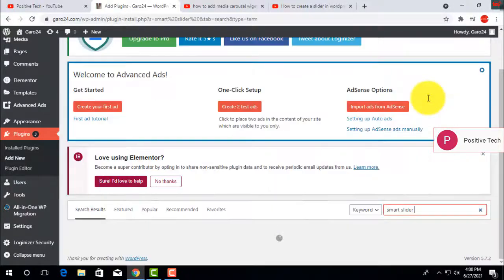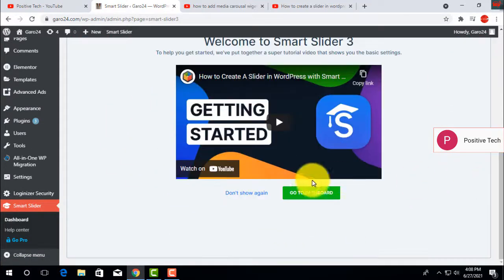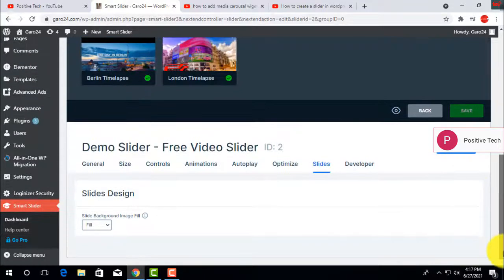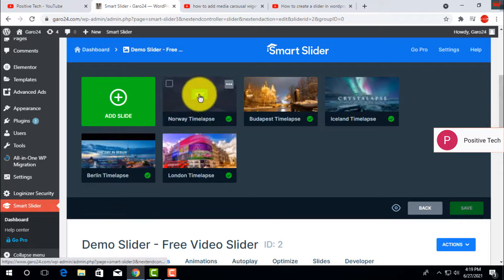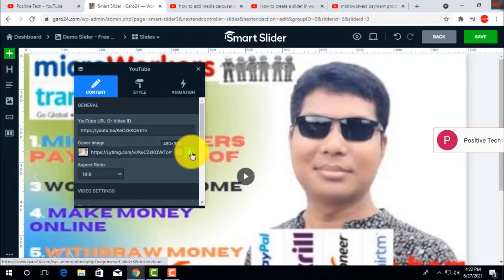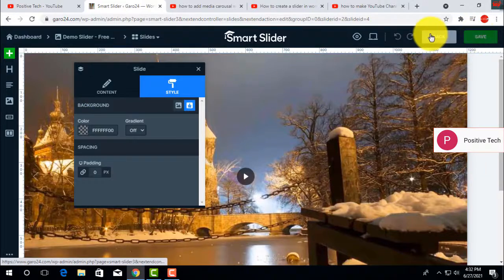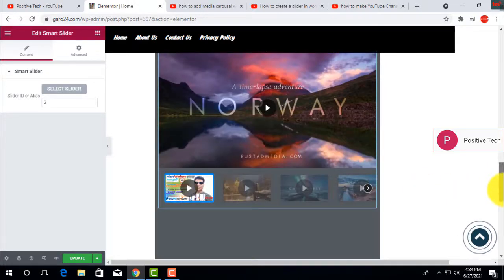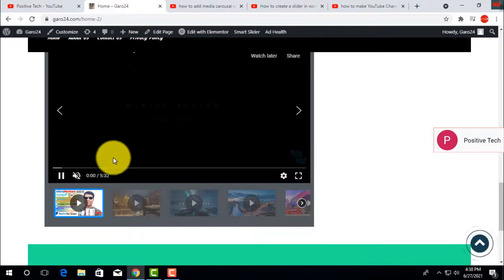how to add slider in wordpress free । how to add slider in wordpress homepage without plugin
👉Just $0.99! Get a popular domain today! CODE 99SPECIAL Valid 03/01/2022
👉Buy .STORE domain for your online shop. Only $1.79/1st year!
👉Ready to start your online business? Try Namecheap web hosting for less than the cost of a domain

👉how to install WordPress theme in Cpanel । how to install Namecheap WP theme free। Namecheap WP install

👉সারা বছর মাত্র ০.৯৯ ডলারে পাচ্ছেন ডোমেন অ্যান্ড হোস্টিং  শুধু মাত্র this link Namecheap:
👉The fast, secure, and affordable way to protect your Internet freedom only $1 per month
👉Reseller Hosting The quality you need with all the potential to earn
👉Search for a domain name its free and yearly $1 only
For more information about customizing your WordPress.com site, or other support questions,.
👉 how to add Your blogger website in Google AdSense account free blog site and get approved